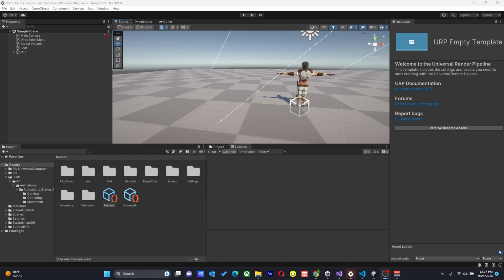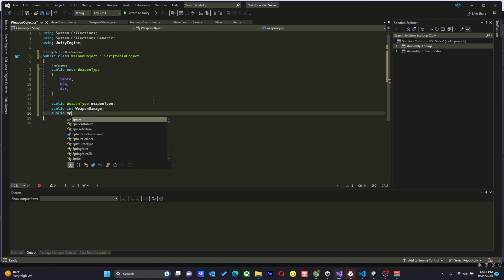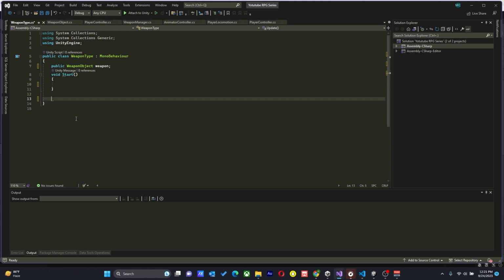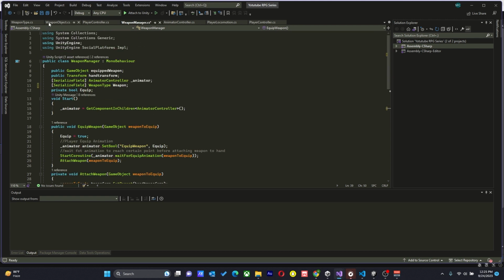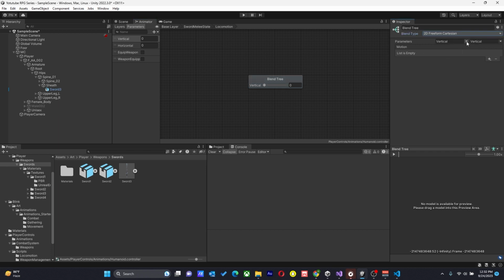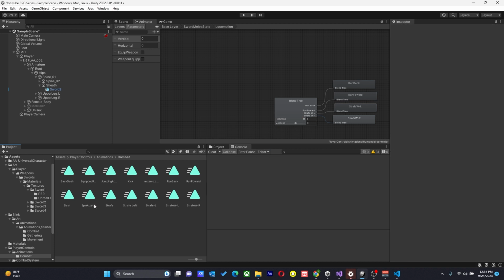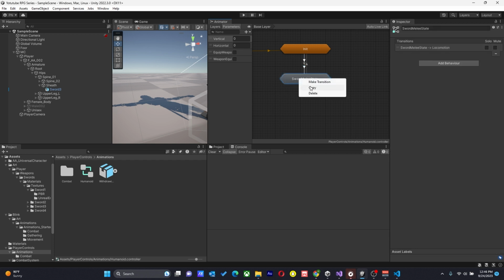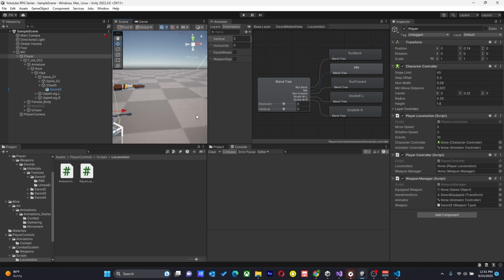Unity Unleashed: Start Your 3D RPG Journey PART 7: COMBAT SYSTEM PART 1 SCRIPTABLE OBJECTS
🎮 Dive deeper into the world of 3D RPG development with Unity Unleashed! In PART 7 of our epic series, we embark on the creation of a dynamic COMBAT SYSTEM using the incredible power of SCRIPTABLE OBJECTS. 🌟

Join us as we explore the foundations of designing a robust combat system that will bring your RPG to life. Learn how to harness the flexibility and reusability of Scriptable Objects to build unique abilities, weapons, and character attributes. 🗡️💥

In this episode, you'll discover:

The fundamentals of Scriptable Objects
Creating custom abilities and spells
Designing versatile character stats and attributes
Building an extensible combat framework
Whether you're a seasoned developer or just beginning your RPG journey, this episode is packed with valuable insights and practical tips to elevate your game's combat mechanics. Don't miss out! 🔥

🚀 Level up your RPG game development skills with Unity Unleashed. Share your thoughts and questions in the comments below. Let's script and slay together! 🎮🔮